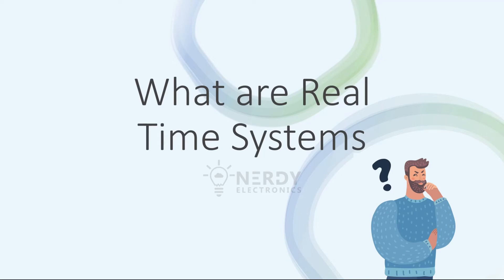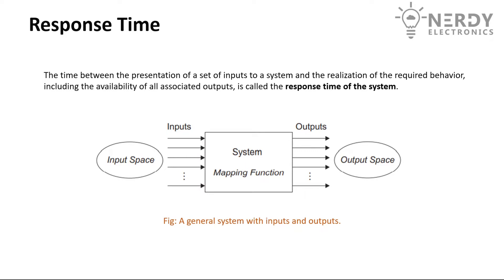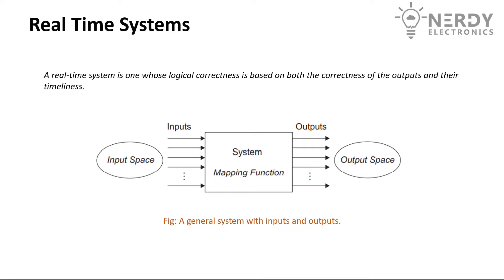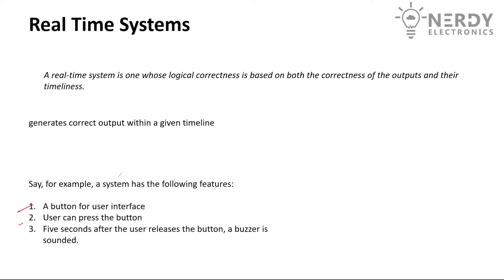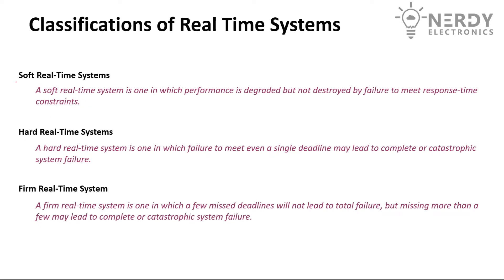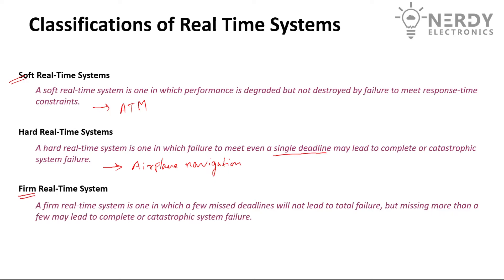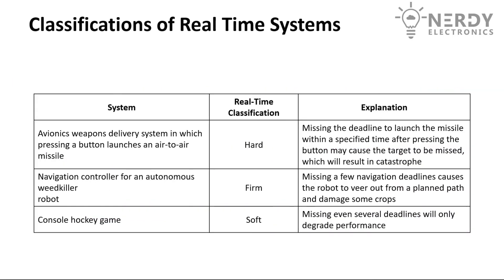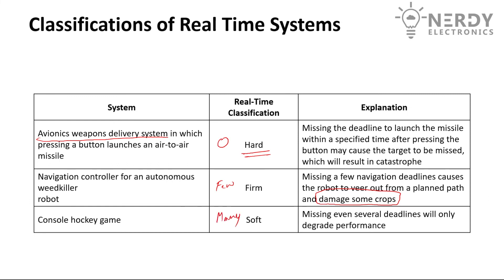Introduction to Real Time Systems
What are real time systems? What makes a system real time?